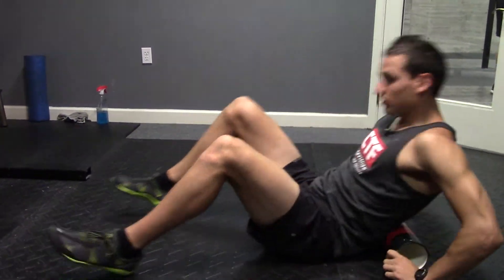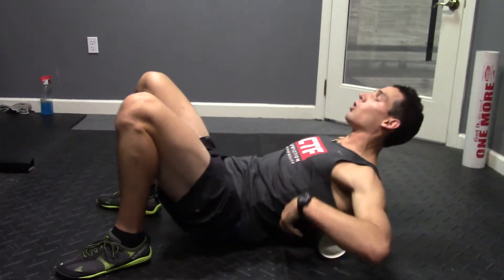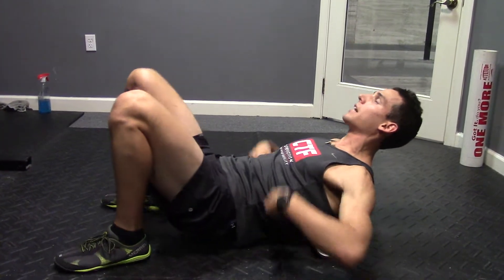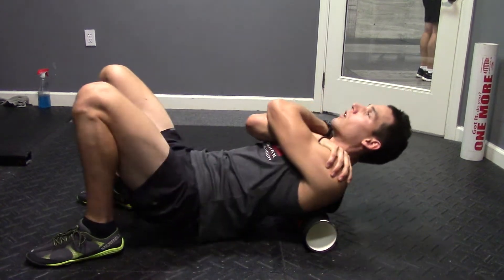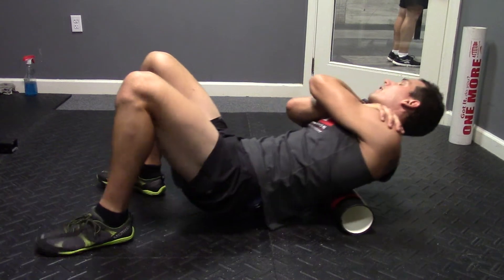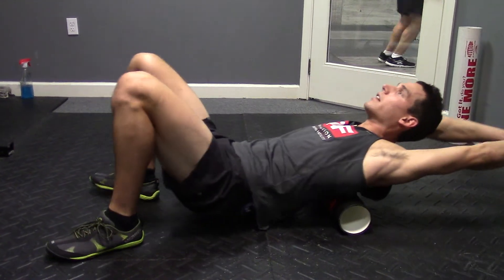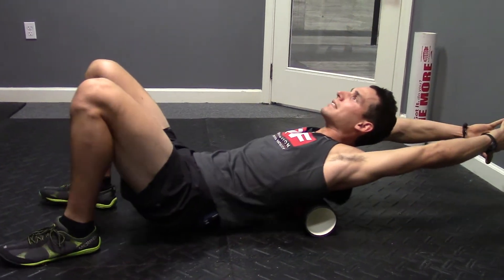Mobility - T Spine Smash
Thoracic Spine mobilization break down.

The Conviction Training Facility (known as CTF) is located in Hilton Head Island, South Carolina. CTF is home to the most experienced coaches, trainers and health professionals in the Southeast. At CTF, our mission is to educate and empower athletes of all levels to live their dreams. We believe that life should be lived with Conviction therefore we train it daily.